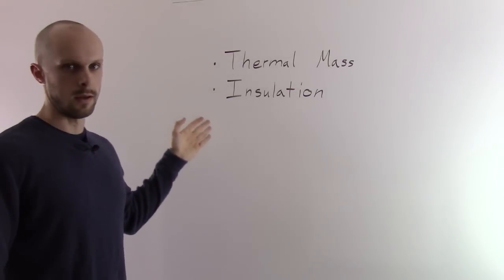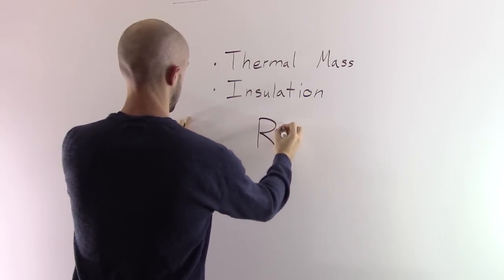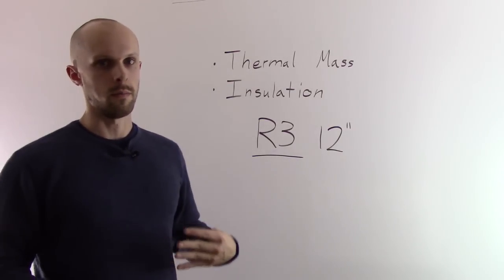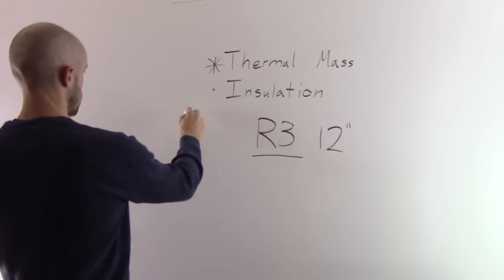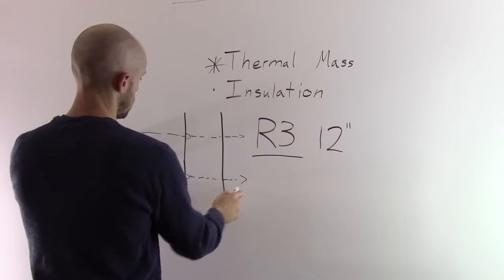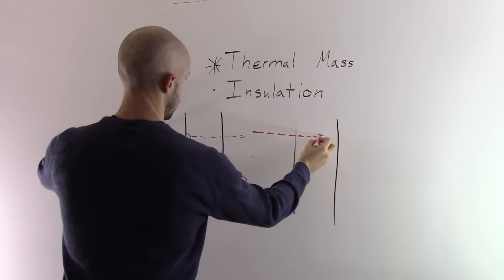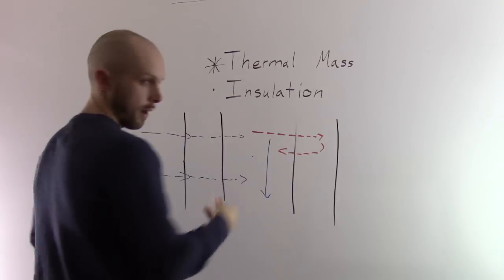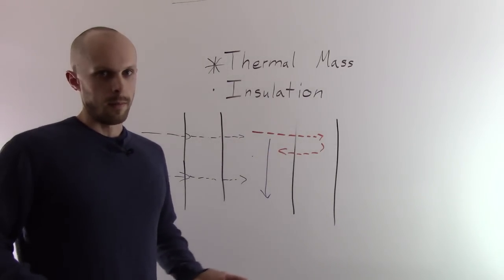How Does a Cob House Have High Thermal Mass But Low Insulation?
For more videos like this, join my Online Cob House eCourse

Credits for image in thumbnail 🏡 Leela House, at Earthaven Ecovillage, a collaboration of Arjuna da Silva (owner) and Steve-o Brodmerkel (builder).

So, how can cob have high thermal mass and poor insulation value?
I get this question a lot.
So I wanted to write this message to help you all better understand these two attributes.
There’s a misunderstanding that cob having a high thermal mass creates high insulation.
This is not correct.
Thermal mass and insulation are actually two completely independent things.
As far as insulation goes…
Cob has an R value of about 3 for twelve inches of wall thickness.
This is insignificant and won’t prevent temperatures from transferring through a wall.
So, how does a cob house regulate temperature inside?
Its all in the thermal mass.
Thermal mass is basically like a heat storage battery.
Cob walls can absorb sunlight and the heat of the day into them.
In the winter time, this heat is stored and released to the inside of the building.
In the summer, the heat outside is absorbed and pushed back out of the walls at night before it reaches the interior of the building.
These principles apply across the board for all earthen building materials: cob, rammed earth, adobe…